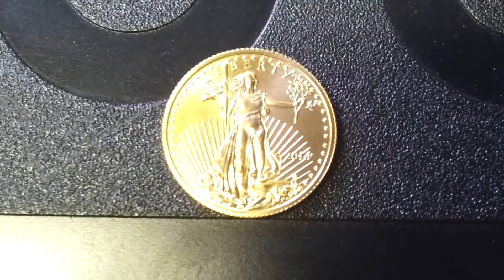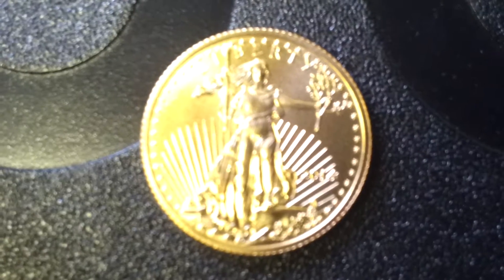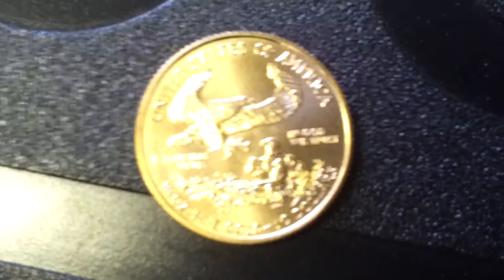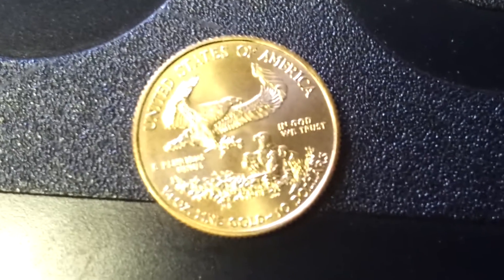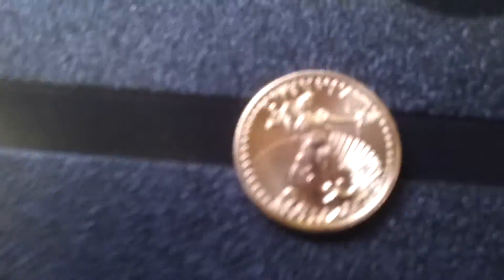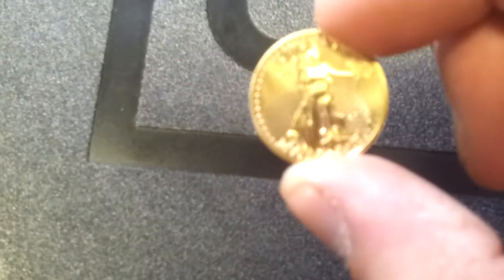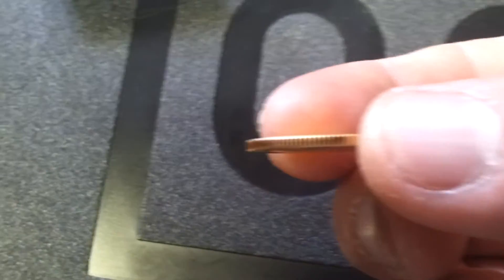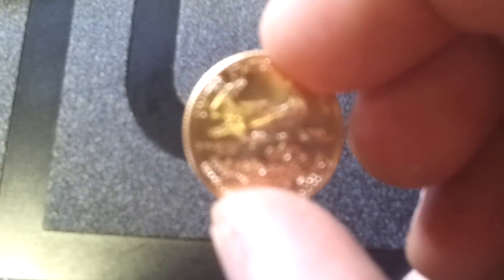1/4 Oz American Gold Eagle Coin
My 1st 1/4 oz.